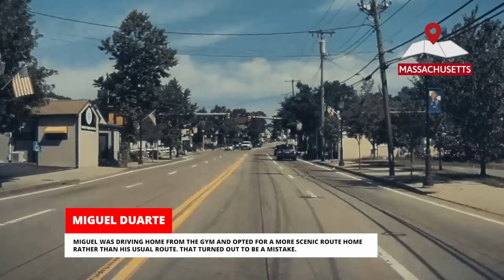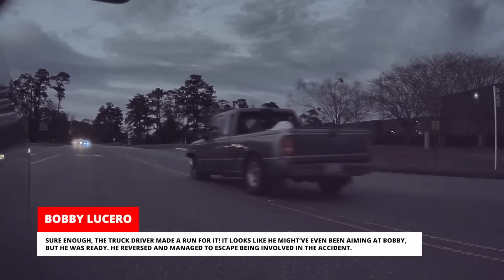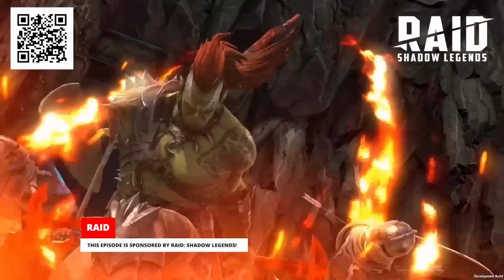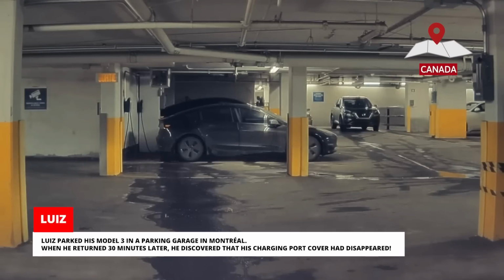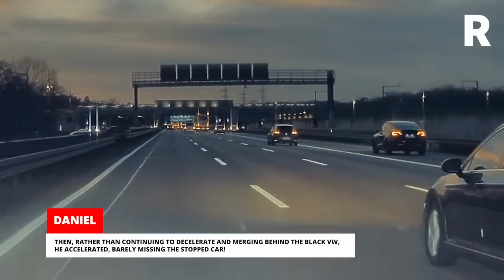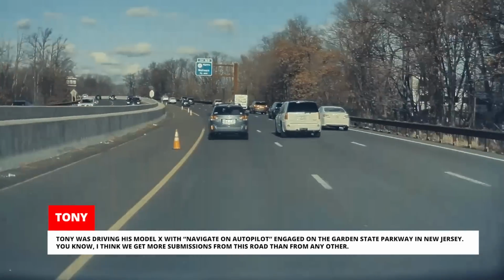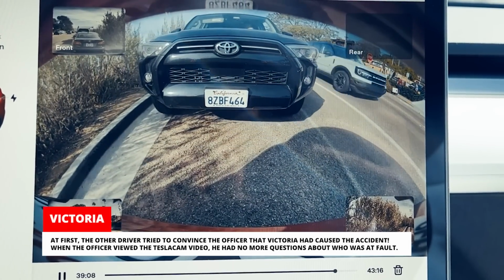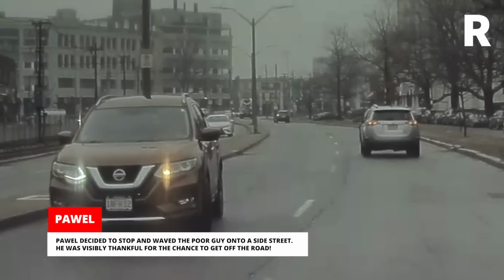TESLA CRASH; WRONG PLACE AT THE WRONG TIME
Install Raid for Free ✅ Mobile and PC and get a special starter pack with an Epic champion Chonoru/ Jotun

Tesla is at the wrong time and place in this episode that features 20 Tesla owners sharing their experiences in crashes, near misses, hit & runs, and other Tesla Sentry Mode events in Episode 180 of Teslacam Stories, the ultimate Tesla show.

⚡ Voiceover recording and editing by Ben and Melissa Anderson from the Pacific Northwest EVentures channel:  @pnweventures

⚡ All videos are submitted to or for Wham Baam channels and used with original copyright permission.

Raid: Shadow Legends “Champions Elect” Prize Promotion. Entry is Open to legal residents of THE 50 UNITED STATES AND THE DISTRICT OF COLUMBIA (EXCLUDING NEW YORK AND FLORIDA), who are 18 years or older. VOID WHERE PROHIBITED. Open only to NEW users with a valid Player ID that downloaded Raid: Shadow Legends and opened a Game Account after January 1st, 2023. To install Raid: Shadow Legends for Free, . In-game purchases are available. NO PURCHASE NECESSARY TO ENTER OR TO WIN A PRIZE. A PURCHASE DOES NOT IMPROVE YOUR CHANCES OF WINNING A PRIZE. Prizes: in-game items and/or Amazon.com Gift Cards, in the value and number as described in the Promotion Official Rules [championselect.plarium.com]. Additional Terms may apply on Amazon.com Gift Cards as set forth Prizes will be rewarded randomly, and subject to Eligibility Requirement/s set forth in the Promotion Official Rules. Promotion Period: January 16th at 00:01 – February 10th at 23:59. Personal Data will be processed in accordance with the Privacy Notice [championselect.plarium.com]